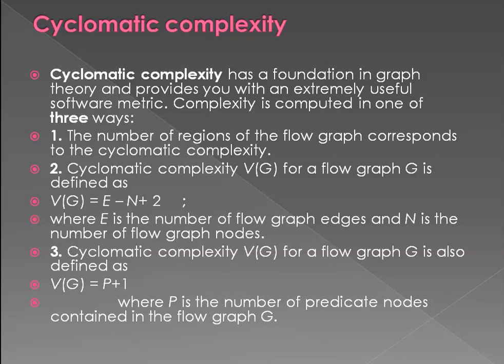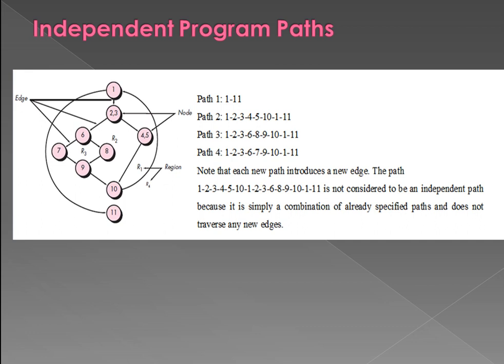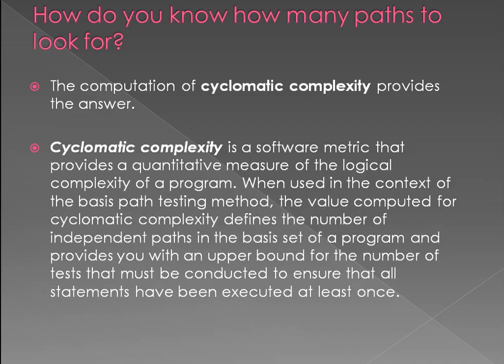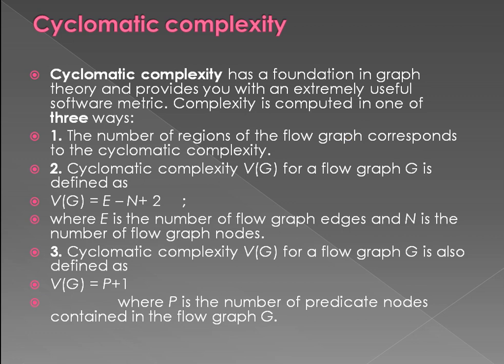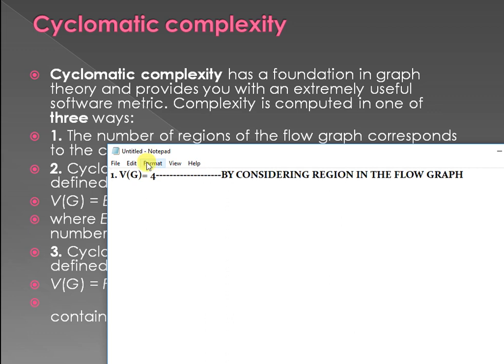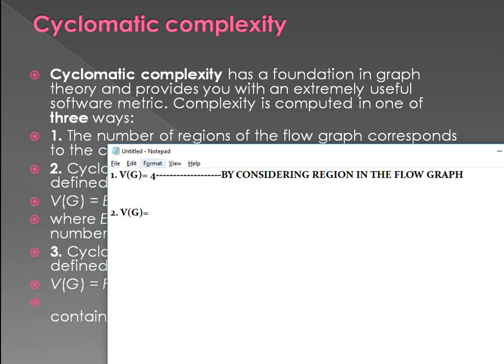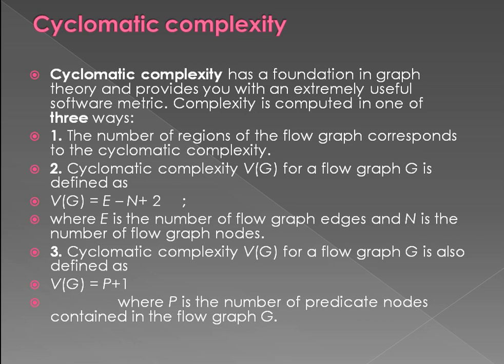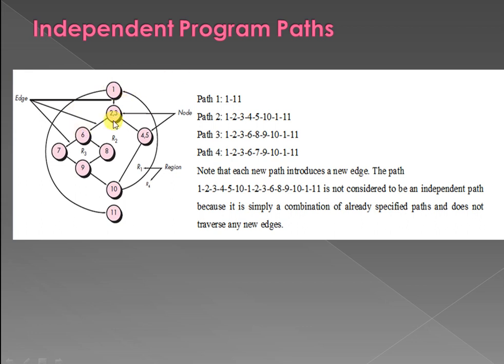What is Cyclomatic Complexity || SOFTWARE ENGINEERING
Cyclomatic complexity has a foundation in graph theory and provides you with an extremely useful software metric. Complexity is computed in one of three ways:
1. The number of regions of the flow graph corresponds to the cyclomatic complexity.
2. Cyclomatic complexity V(G) for a flow graph G is defined as
V(G) = E – N+ 2     ;
where E is the number of flow graph edges and N is the number of flow graph nodes.
3. Cyclomatic complexity V(G) for a flow graph G is also defined as
V(G) = P+1
                where P is the number of predicate nodes contained in the flow graph G.